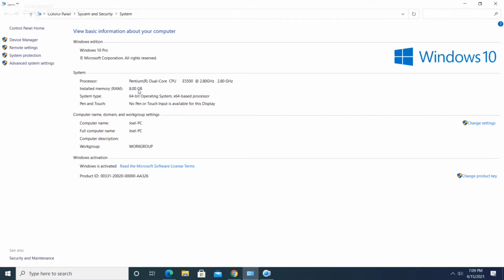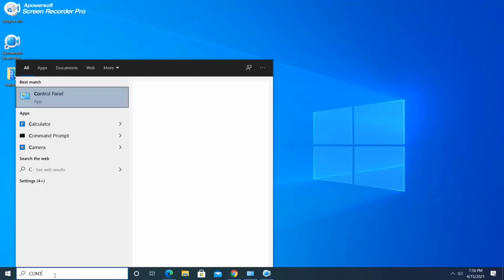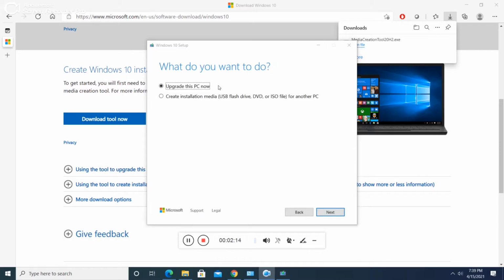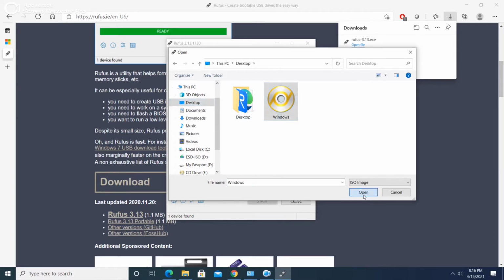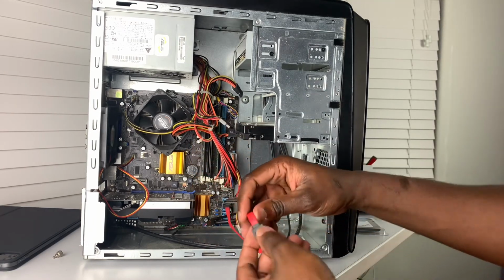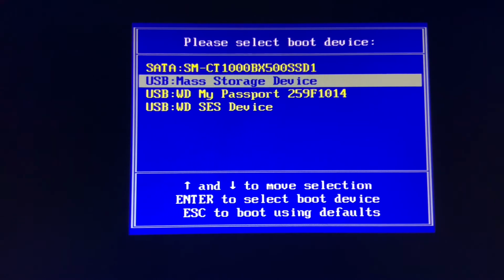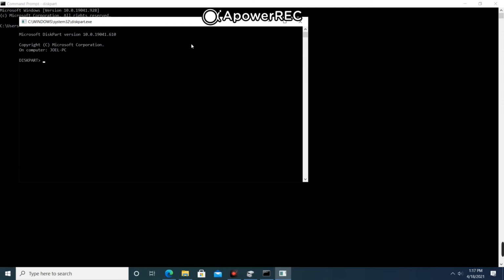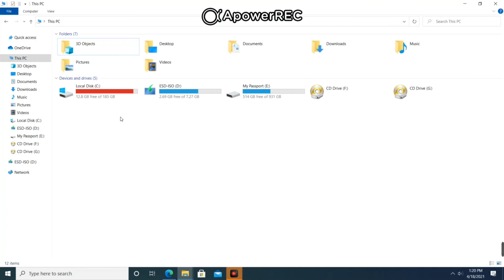Hard Drive HDD to SSD Easy Windows 10 Transfer - No windows Installation Needed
" Scared money does not make any money"
           Start your Journey Today: